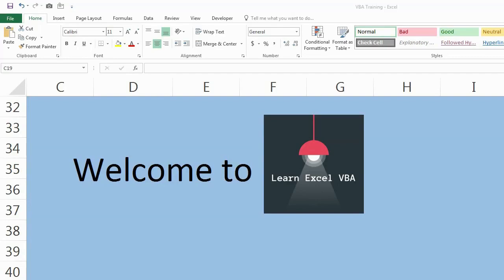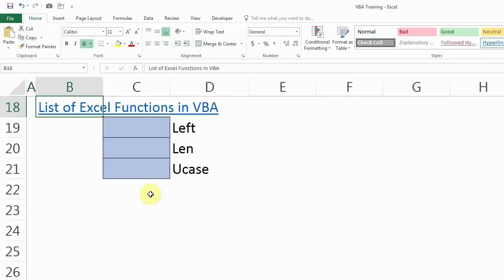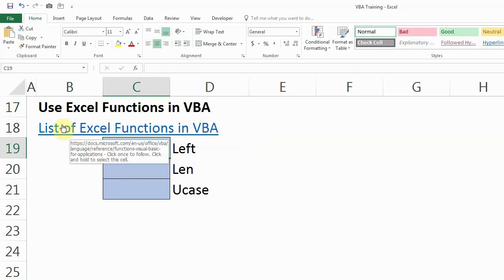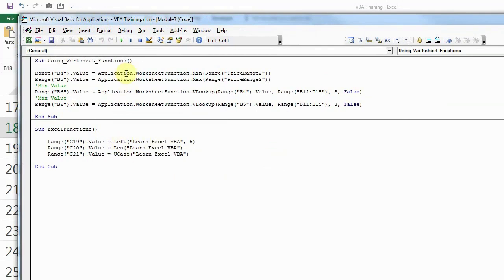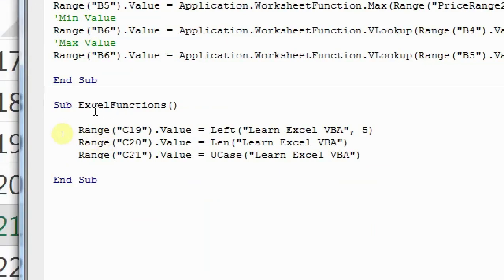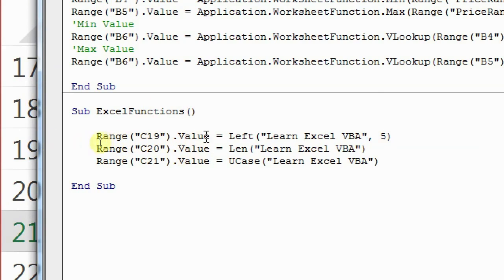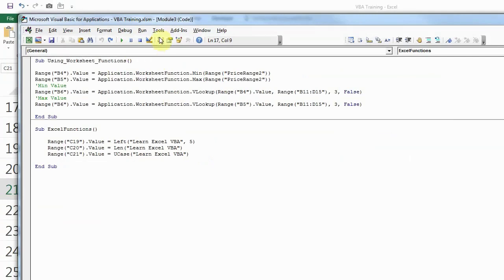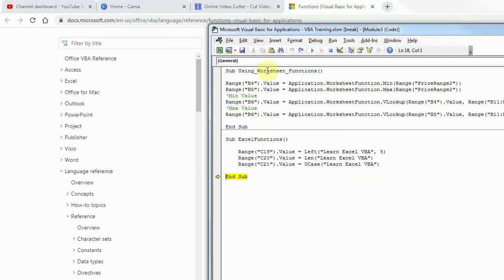Using Excel Functions in VBA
In this video, you will learn how you can use Excel Formulas directly in VBA Code.